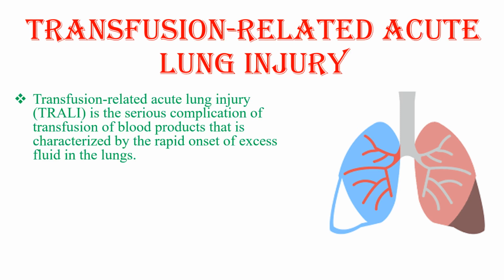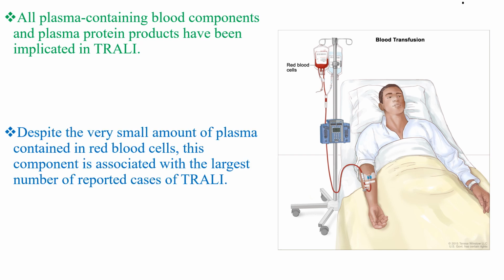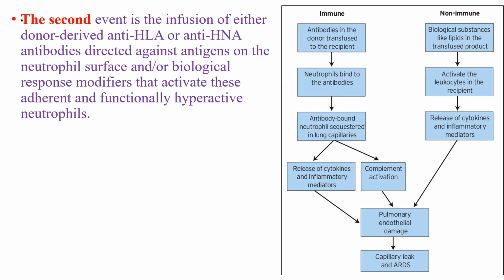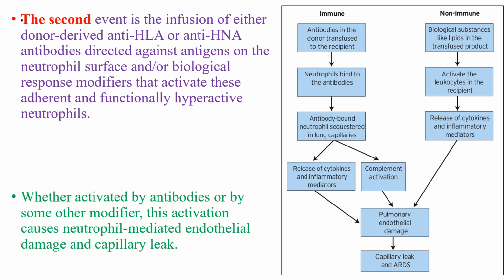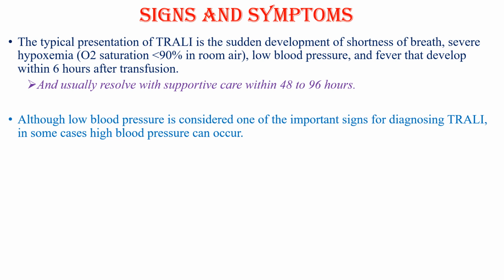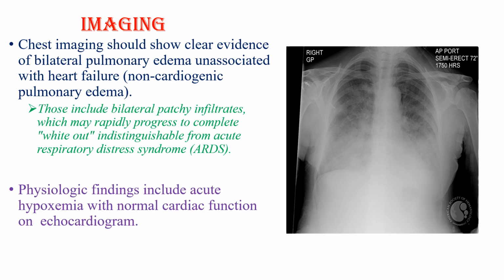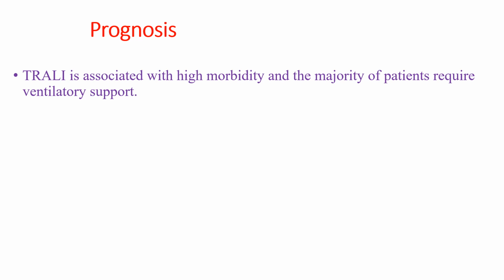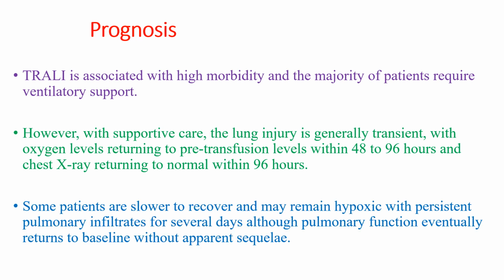Transfusion related acute lung injury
Transfusion-related acute lung injury (TRALI) is a rare but serious syndrome characterized by sudden acute respiratory distress following transfusion. It is defined as new, acute respiratory distress during or within six hours of blood component (i.e., red blood cells, plasma, platelets) or blood product (i.e., plasma protein product) administration in the absence of temporally-associated risk factors for acute respiratory distress syndrome (ARDS).